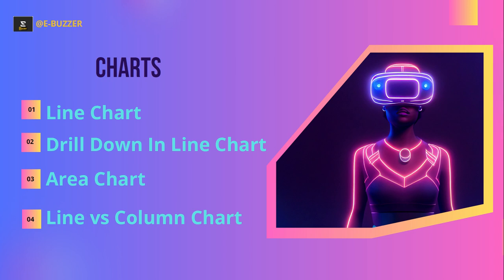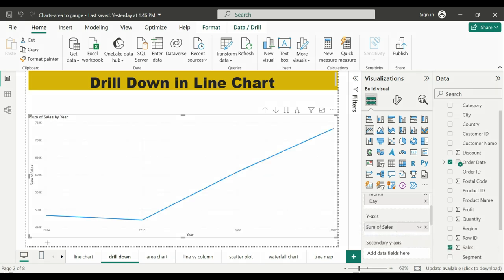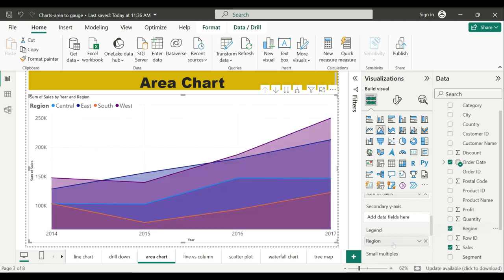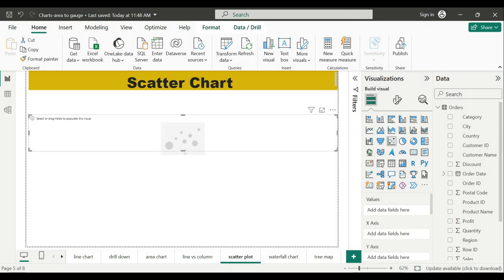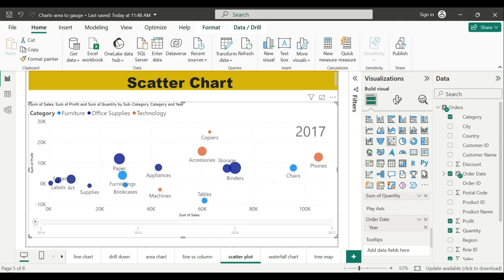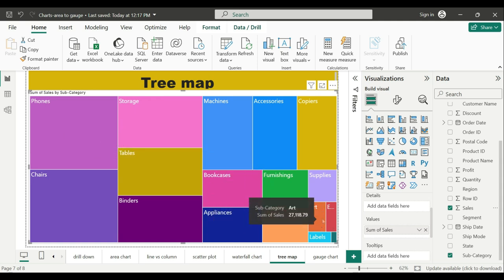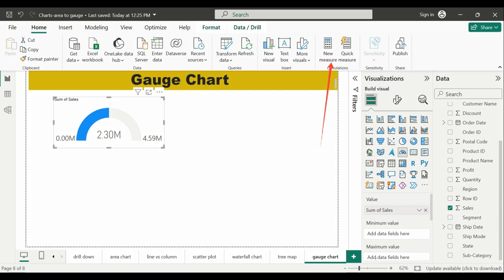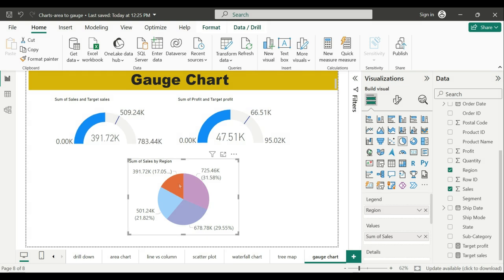Power BI 5: Line Chart, Drill Down, Scatter Plot, Tree Map, Waterfall Chart, and More!powerbi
🎯Welcome to our comprehensive Power BI visualization tutorial! In this video, we'll take you on a journey to explore the world of data visualization in Power BI. You'll learn how to create stunning and informative charts to help you make better business decisions.

📈Line Chart:
We'll start by creating a simple line chart to display trends and patterns in your data. You'll learn how to customize the chart, add titles, labels, and legends, and how to use the line chart to tell a story with your data.

Drill Down in Line Chart:
Next, we'll show you how to add drill-down capabilities to your line chart, allowing you to dive deeper into your data and explore specific time periods or categories.

📊Scatter Plot:
Then, we'll move on to the scatter plot, which is perfect for showing relationships between two variables. You'll learn how to create a scatter plot, add regression lines, and customize the chart to highlight key insights.

📊Line vs Column Chart:
We'll also compare and contrast line charts with column charts, helping you decide which chart type is best for your specific use case.

🗺️Tree Map:
Next up, we'll explore the tree map, a powerful visualization tool for displaying hierarchical data. You'll learn how to create a tree map, customize the layout, and use it to identify trends and patterns in your data.

🎢Waterfall Chart:
The waterfall chart is another versatile visualization tool that's perfect for showing how an initial value is affected by a series of positive or negative values. You'll learn how to create a waterfall chart, customize the layout, and use it to analyze your data.

Guage Chart:
Finally, we'll introduce you to the guage chart, a unique visualization tool that's perfect for displaying KPI s. You'll learn how to create a guage chart, customize the layout, and use it to analyze your data.